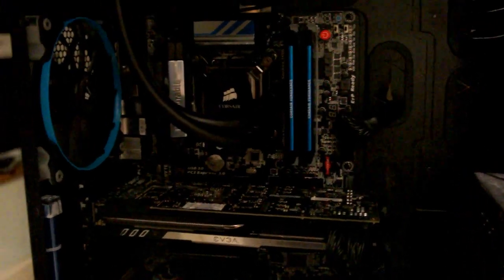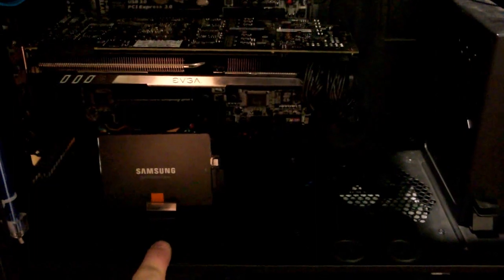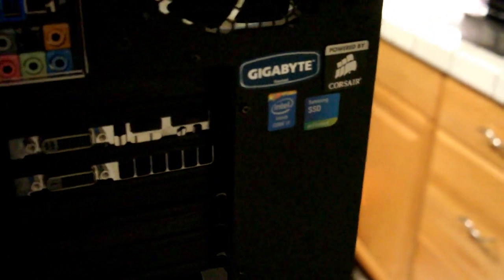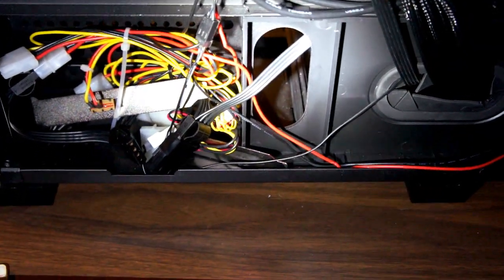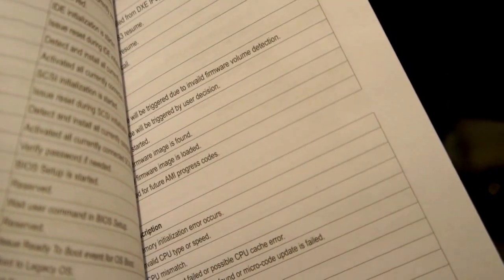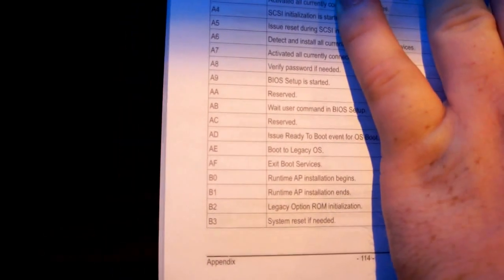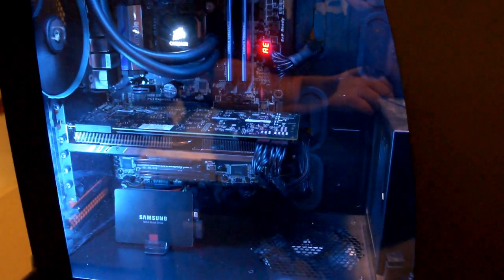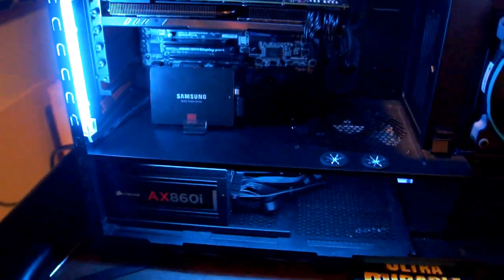$2500 Gaming PC 2013: Haswell i7-4770k & GTX-780 ACX - Finished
I set a budget of $2500 USD and i wanted that to include shipping and i was only off by a few dollars. It ended up being roughly $2400, in July of 2013, before shipping for all the parts and OS listed below.

Upgrading from my Q6600 Core 2 Quad system to the new Haswell i7 as well as everything else!

Prices paid in JUNE of 2013:
Intel i7-4770k (OC'd to 4.5Ghz) - $249.99 - was bought at a brick and mortar store that had in store pricing only.
Gigabyte z87x-ud3h - $159.99
EVGA GTX 780 OC'd ACX - $669.99
Corsair H100i (waiting on screws to do 4x Gentle Typhoon push/pull) - $109.99
Corsair 8GB RAM Vengeance Pro (1600mhz) - $77.99
Corsair 800D case - $269.99
Corsair AX860i - $209.99
Samsung 840 Pro 128GB (I should have gotten a 256GB ) - $149.99
Seagate Barracuda 7200rpm 2TB - $99.99
Asus DVD read/ write - $19.99
Lian-Li  Triple 5.25" bay adapter for 120mm fan - $32.99
4x Gentle Typhoon AP-15 (I can't believe I found some!) - $24.97 = $99.88
3x Corsair AF-140 quiet - $18.99 = $56.97
Windows 7 Pro OEM - $139.99
Logisys dual 12" blue cathodes - 7.99
Logisys dual 6" blue cathodes - 7.99

Total = $2363.77 (Before shipping) for parts